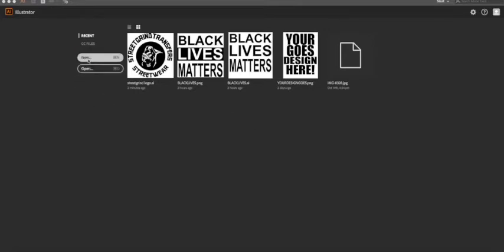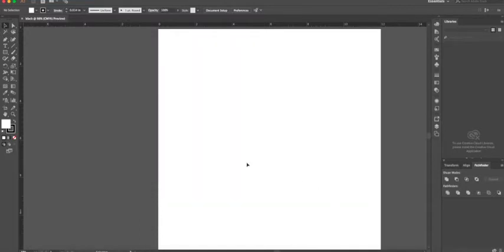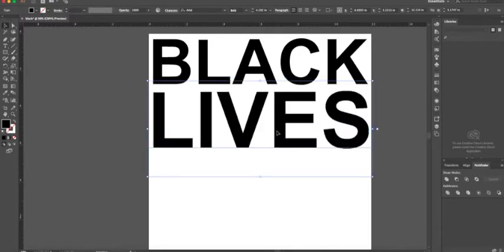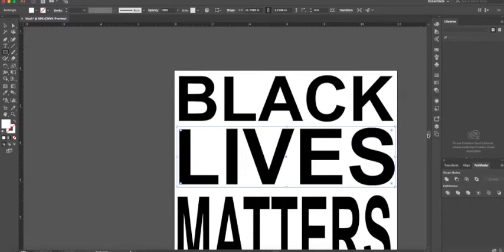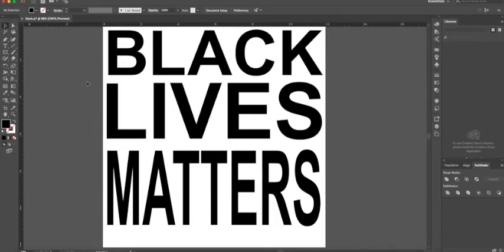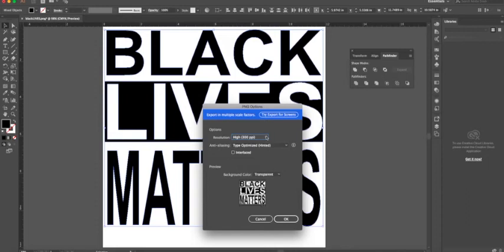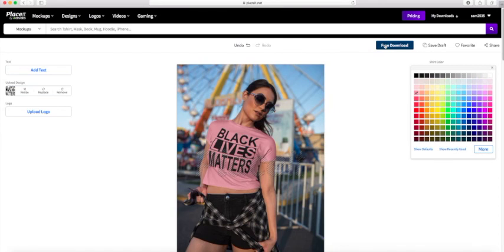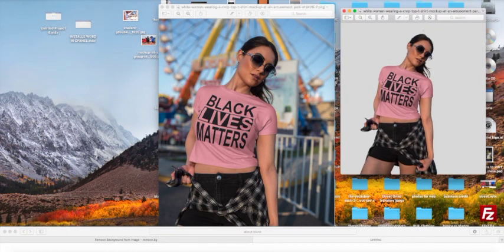How to use Adobe illustrator to design a simple tex† t-shirt design?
In this video I will show you how to use adobe illustrator to do a t-shirt design.